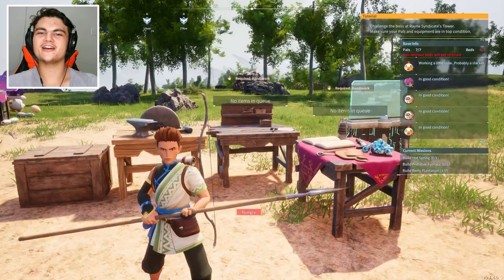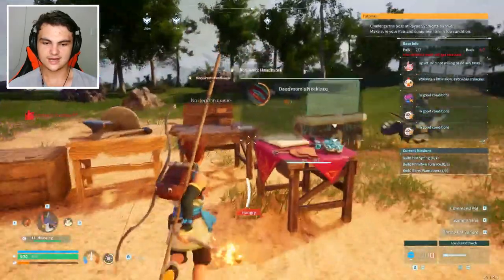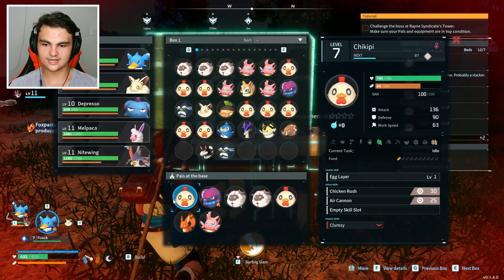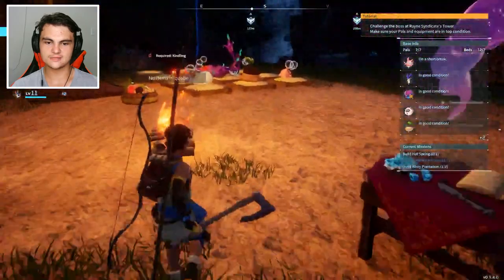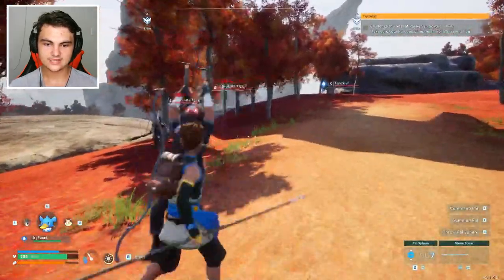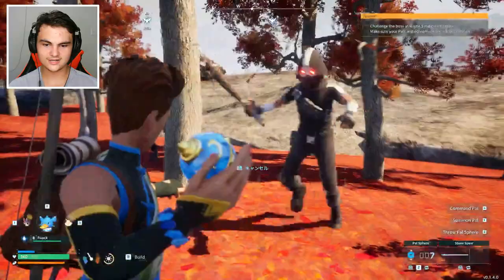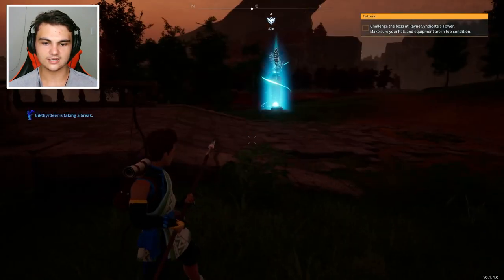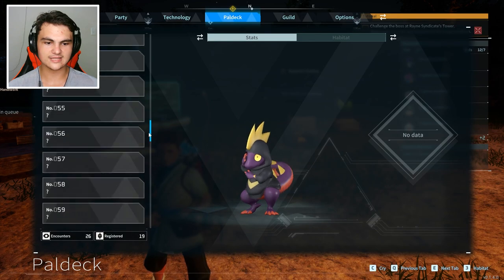MAN-EATING PALS!? | PALWORLD #6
Hey everyone! Welcome back to Palworld! In this video, we build up the base and get raided by man-eating pals! If you enjoyed this video and want to see more Palworld content, then click the like button! Enjoy the video!